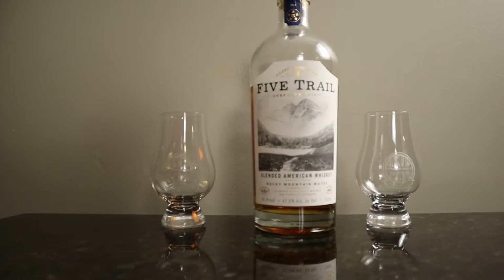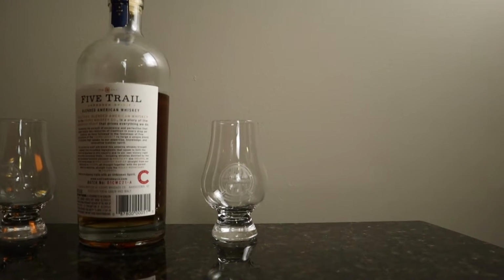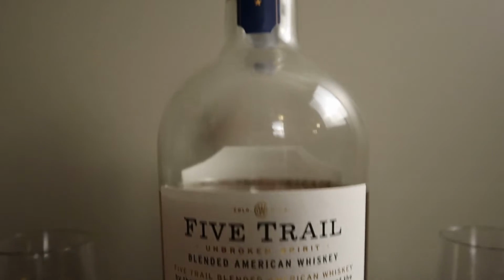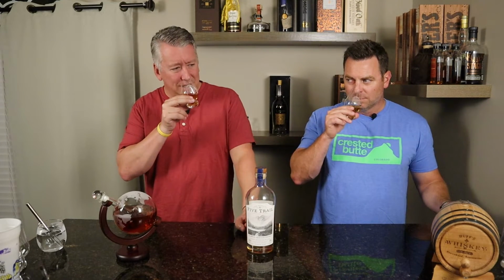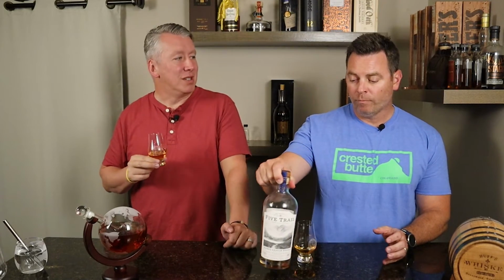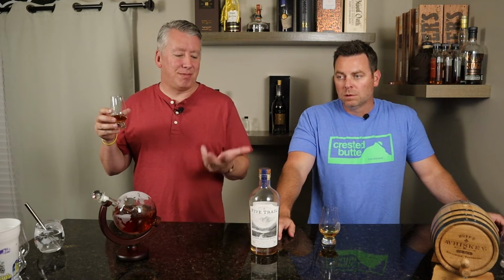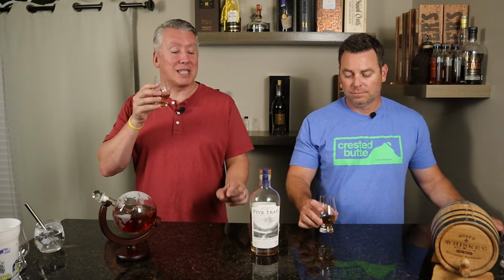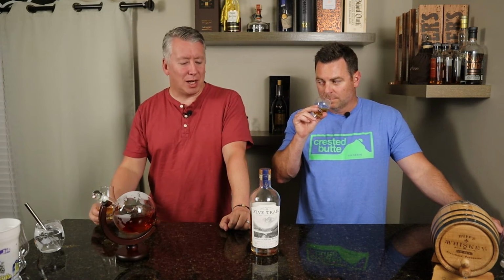Five Trail Blended Whiskey...from COORS!!!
Today we sample a whiskey being released from a beer company!! The Five Trail Blended Whiskey was released by the Molson Coors Beverage Company at the end of 2021. This is a unique blend of 4 whiskeys from distilleries in Colorado (Stranahan??), Indiana (MGP) and Kentucky (Bardstown & a 13 yr???) and then the company adds their signature "Rocky Mountain water"...for the fifth trail. While the nose is a little muted the palate and finish are really solid, especially neat. For a first go from Coors, this is very solid and they are working with great partners so it should only improve! If you are a fan of Coors beer, this is something fun to add to the bar! Cheers!!

Timestamps:
00:00 Intro
00:18 Whisky details & background
03:43 Nose & palate conversation - Neat
06:30 Nose & palate conversation - Water added
13:40 Outro